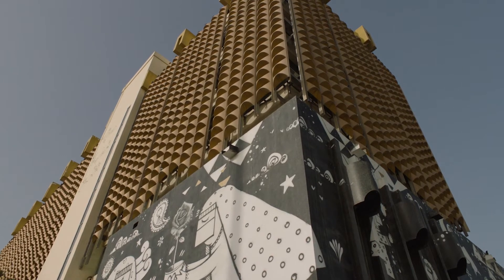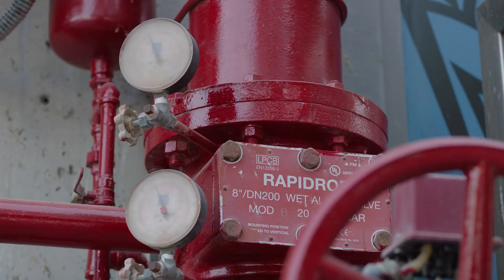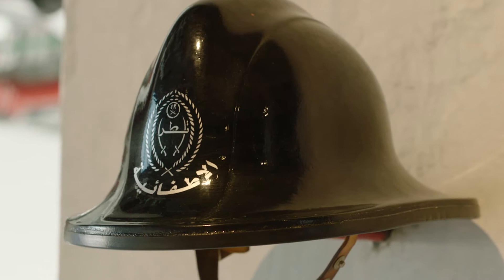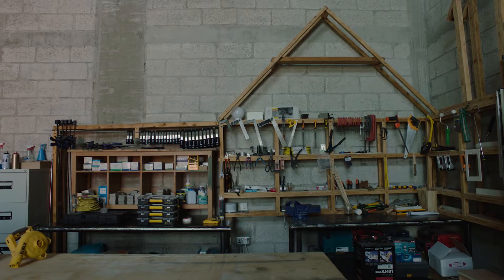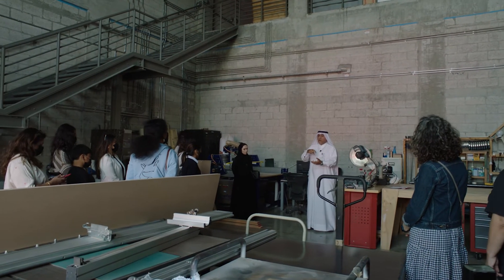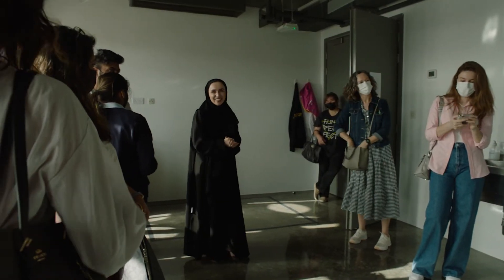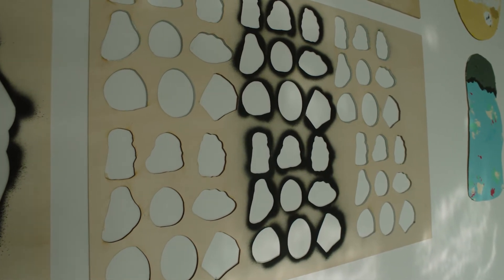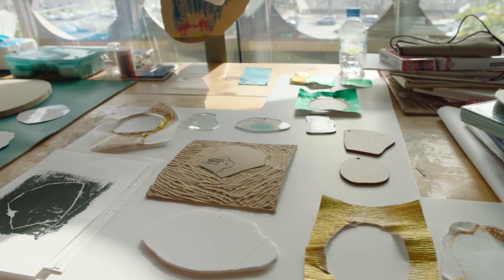Qatar Creates: Fire Station Marchitecture Tour | قطر تبدع: جولة إرشادية في مطافئ: مقر الفنانين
A curatorial tour of Doha’s Fire Station Gallery.
جولة إرشادية في جاليري مطافئ بالدوحة.